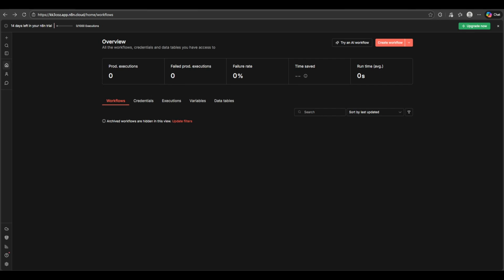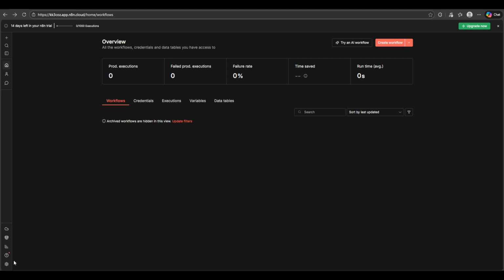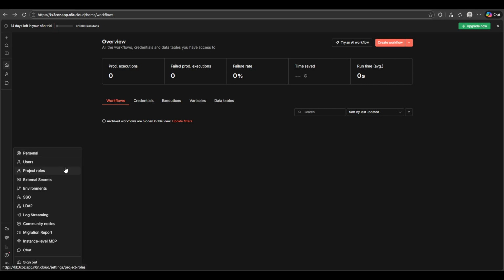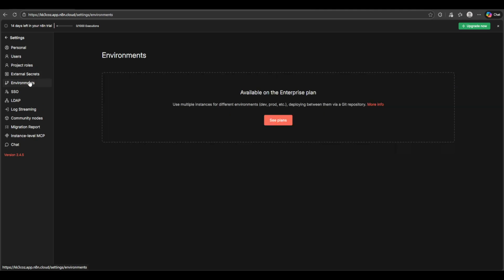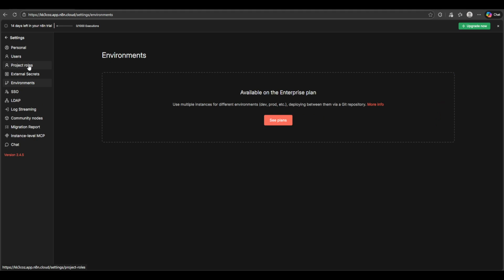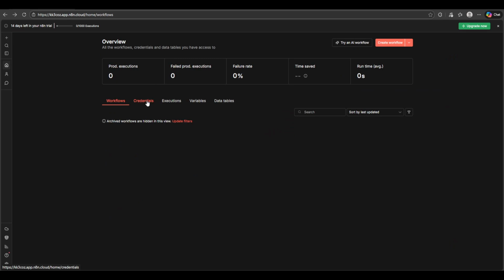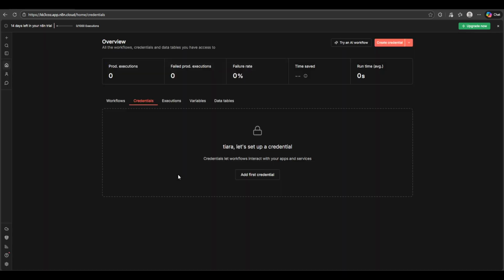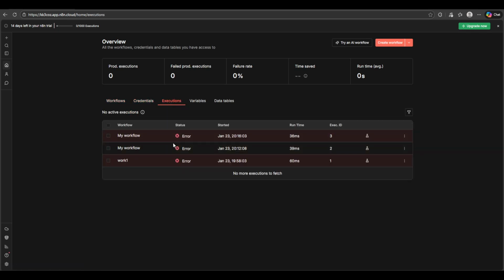How to Configure N8N 2026 (Easy Guide)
In this comprehensive tutorial, we’ll guide you through the essential steps to configure N8N, an advanced workflow automation tool. You'll discover how to set up your workflows effectively, ensuring smooth operation and maximized efficiency in your automation processes.

By the end of this video, you will have a full understanding of the configuration options available within N8N and how to tailor them to fit your specific needs. Watch till the end to master the setup and unleash the full potential of your automation workflows!